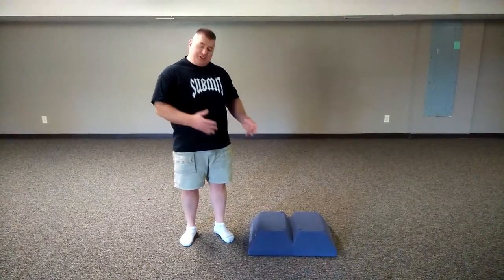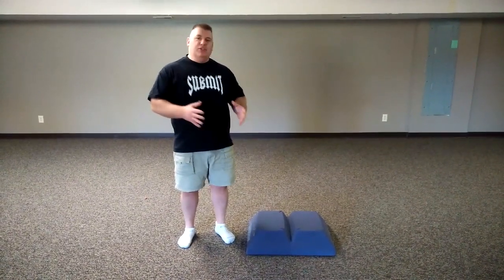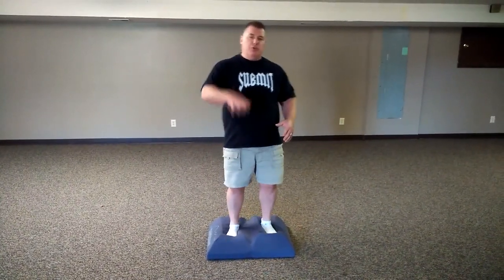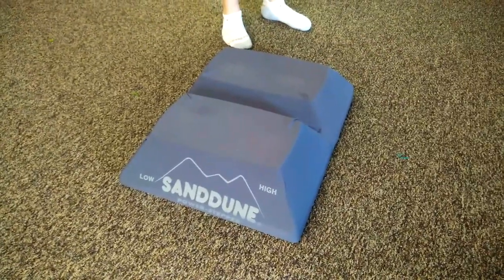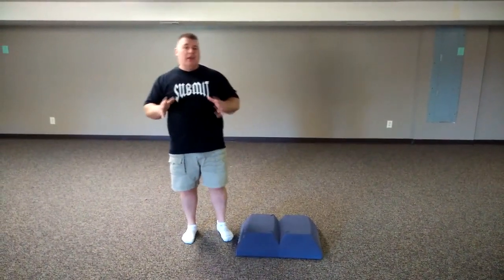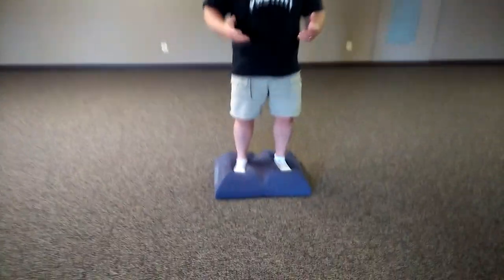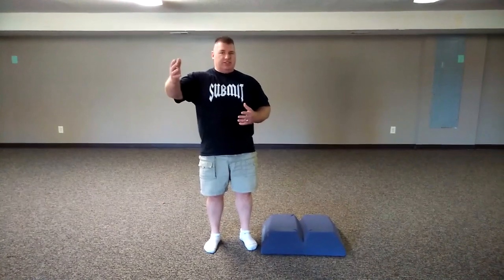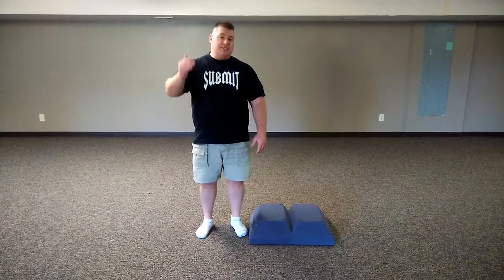The Sand Dune Stepper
The Sand Dune Stepper will take your training to the next level.  Available soon via SubmitStrength.com!